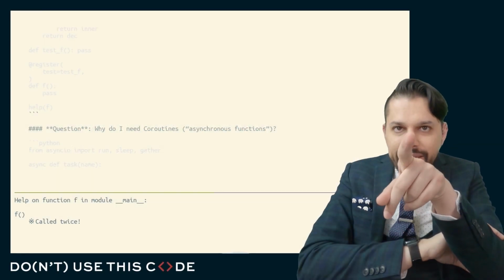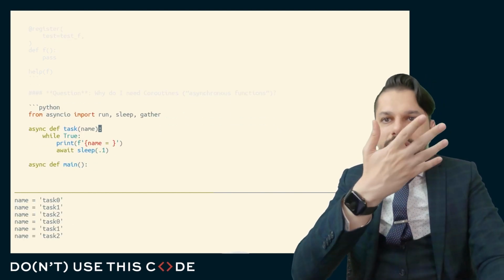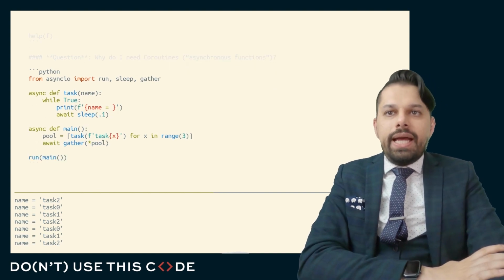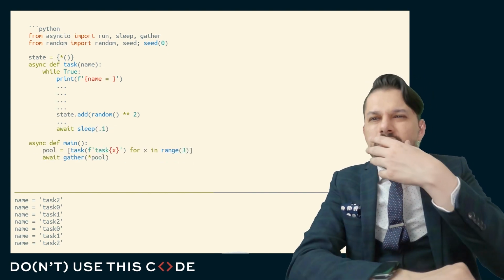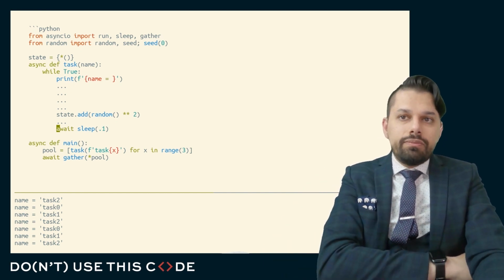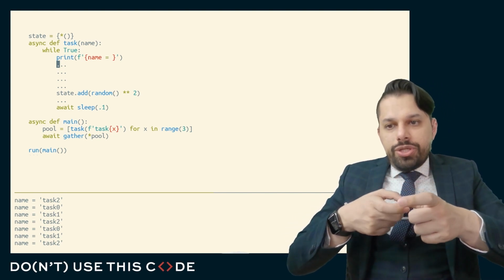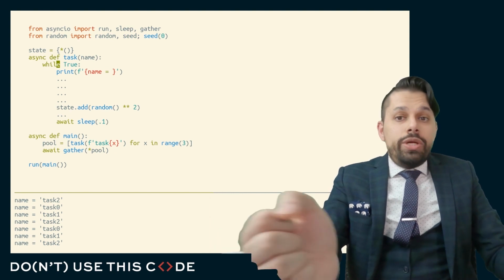Coroutines Are(n't) POINTLESS | Python Features for Experts Part 5